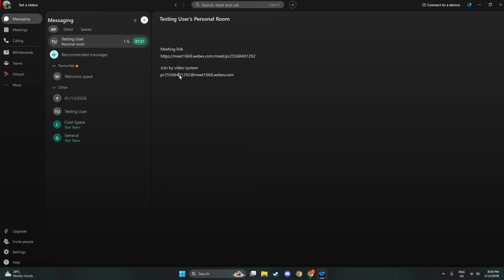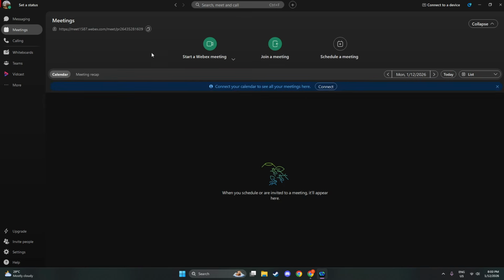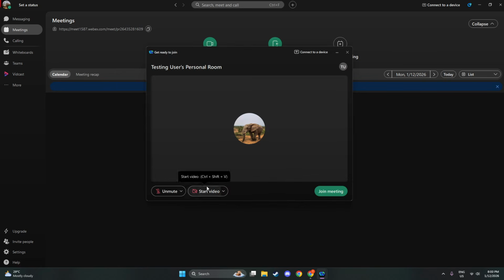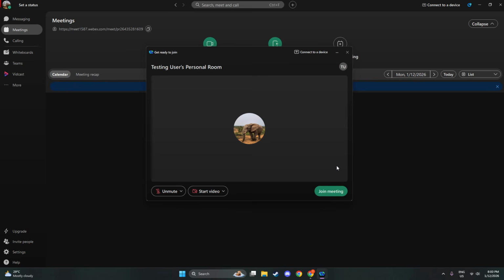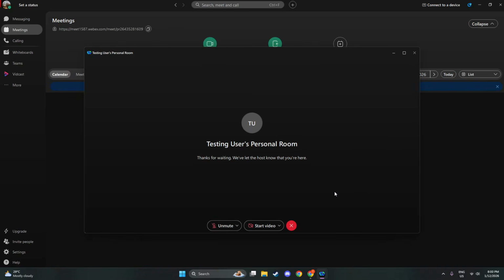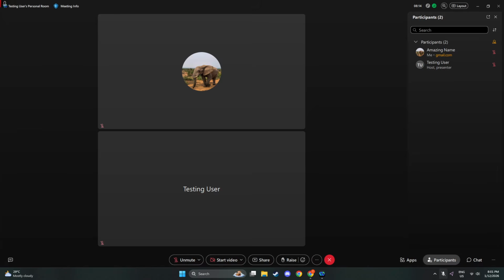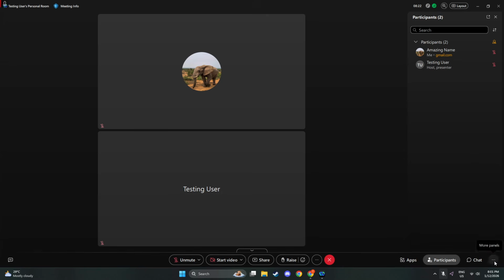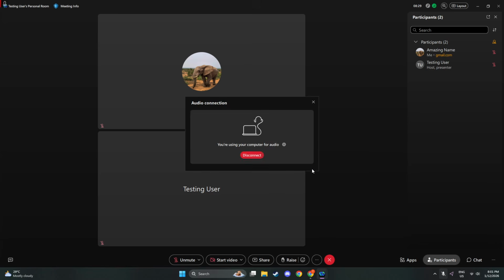How to Join Meeting in Cisco WebEx [2026 Guide]